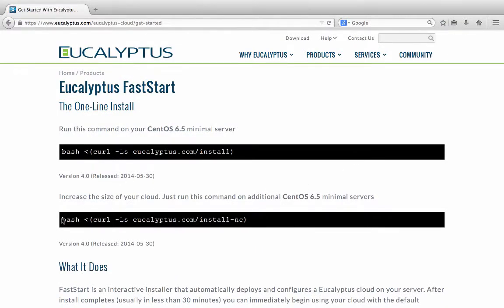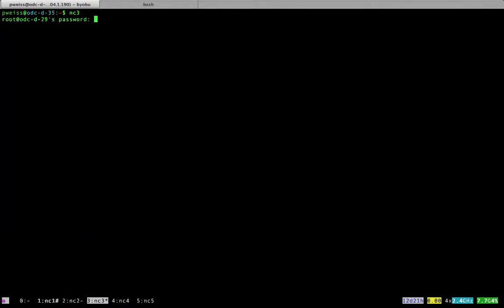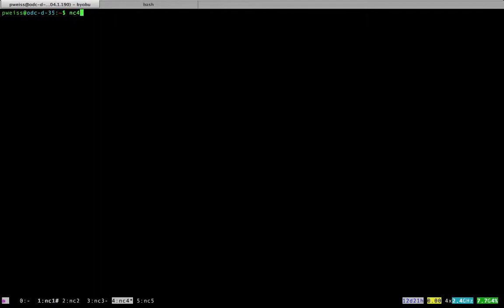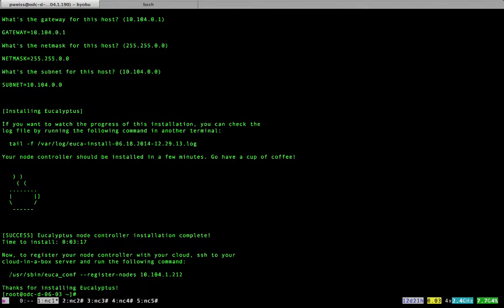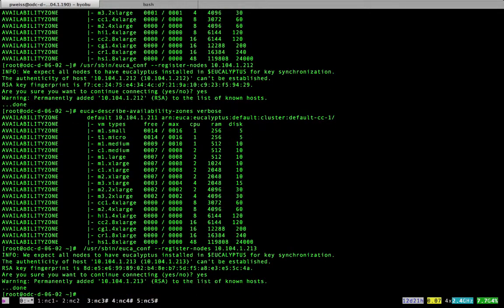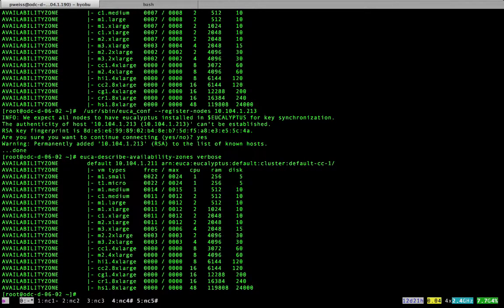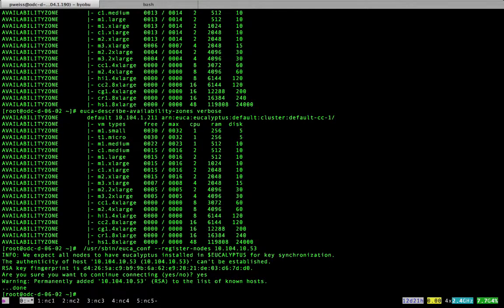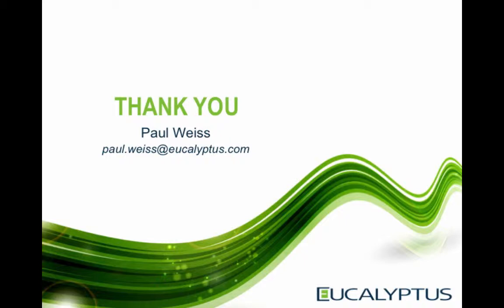Eucalyptus 4.0 Video Series - Adding Capacity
In this video we will add additional compute capacity to our Eucalyptus 4.0 FastStart Cloud-in-a-Box.